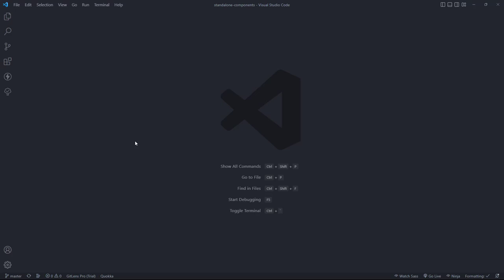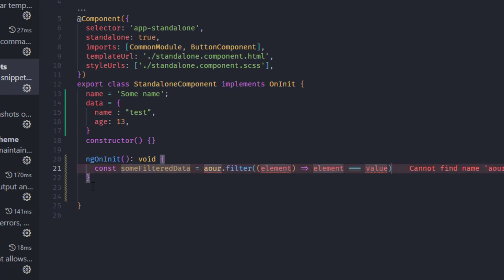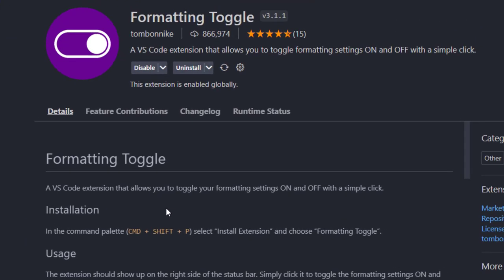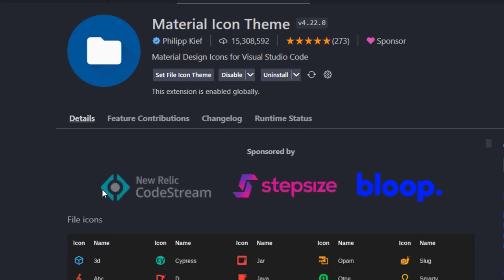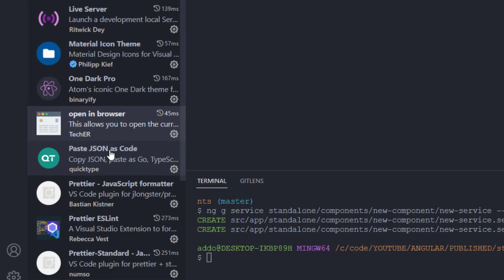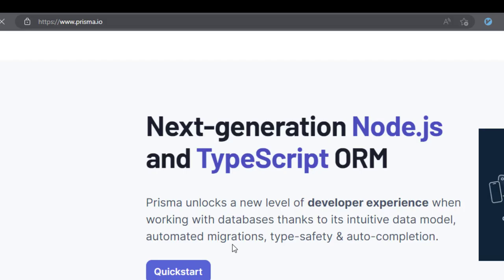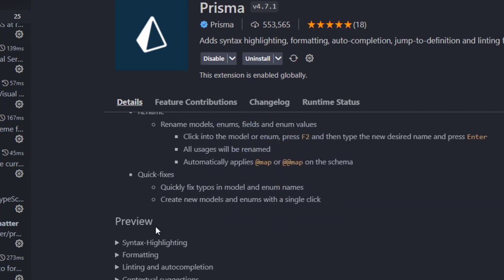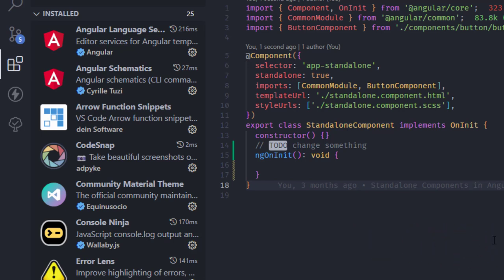My 25 VSCode Extensions for 2023!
Here is a list of 25 Visual Studio Code Extensions that I use!

In this video I am going through the list and explaining each extension, from setup to use.

Video Content:

00:00 Intro
00:25 Angular Language Service
01:53 Angular Schematics
03:37 Arrow Function Snippets
05:49 CodeSnap
06:53 Community Material Theme
07:03 Console Ninja
08:51 Error Lens
09:56 Formatting Toggle
10:50 GitLens
12:35 Import Cost
13:44 Live Sass Compiler
15:39 Live Server
17:02 Matherial Icon Theme
18:00 One Dark Pro
18:15 Open In Browser
19:47 Paste JSON as Code
20:44 Prettier
23:52 Prisma
25:02 Quokka.js
26:25 Special Console Log
28:59 Thunder Client
30:33 Todo Tree
32:05 Typewriter